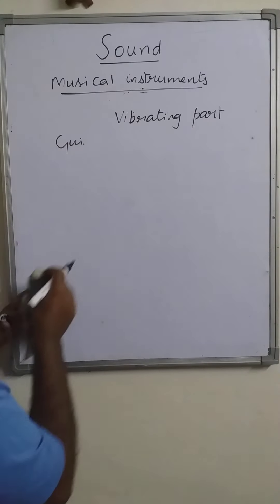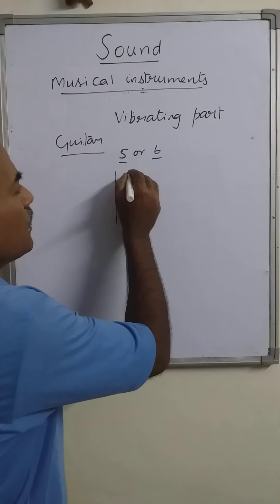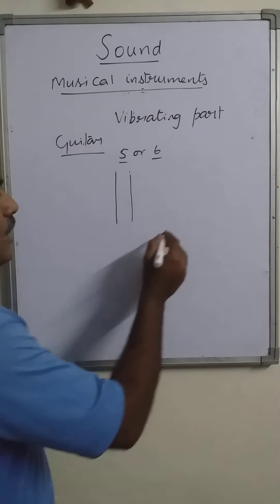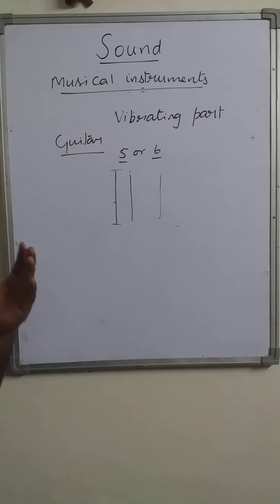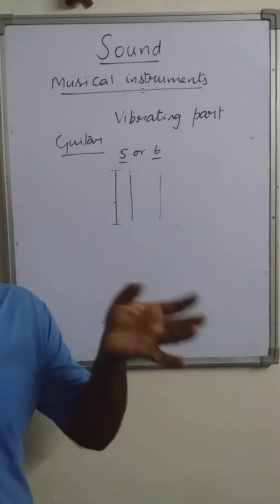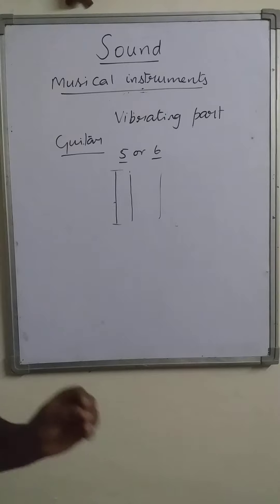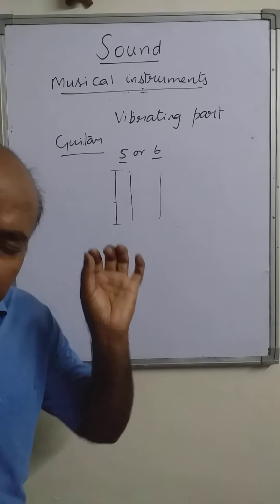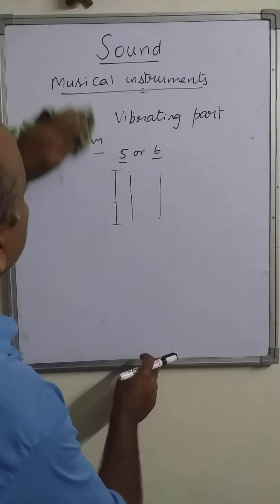Class-8 sound part-4